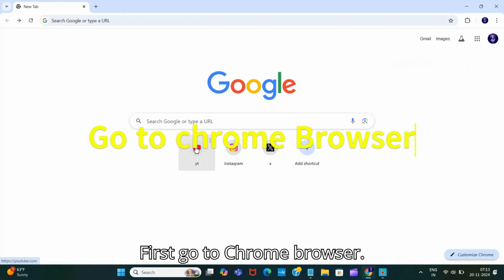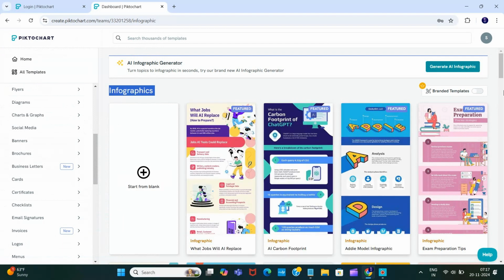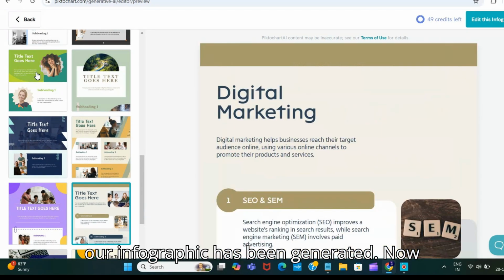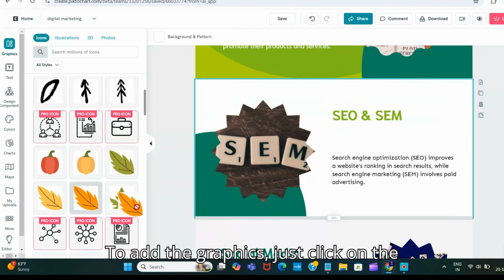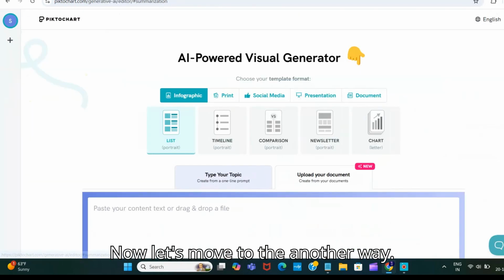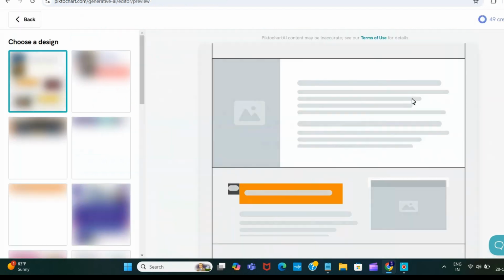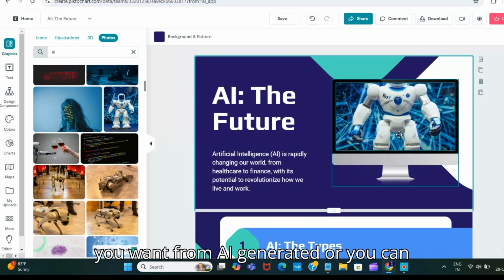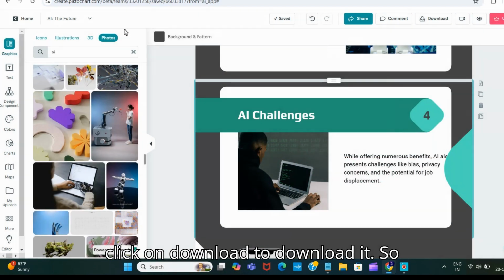Create Infographics Using AI in 2 min 🤩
Create stunning Infographics using ai | This video is for making yourself a way smarter in ai in this video you will learn one more thing made using ai . the tool used in picktochart . stay tunned more more skill enhancing video .

create infographic using ai